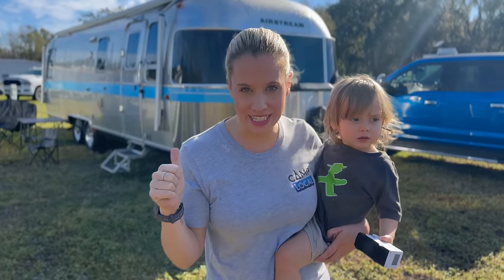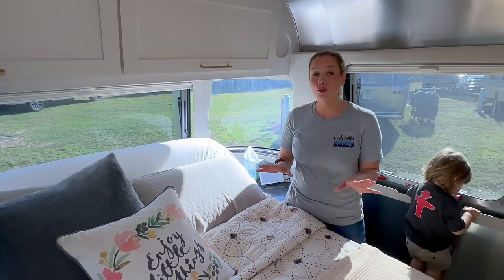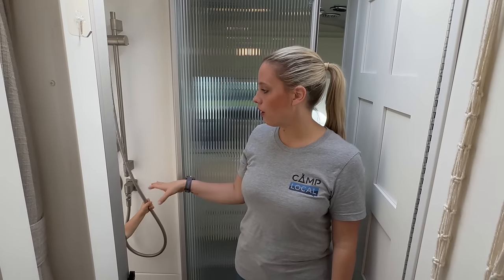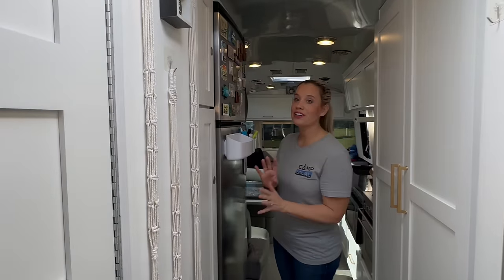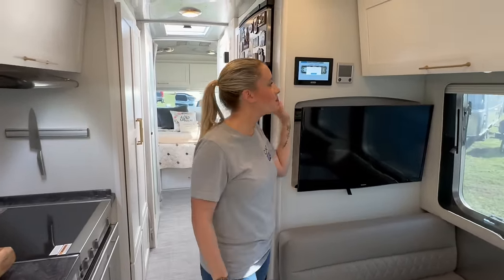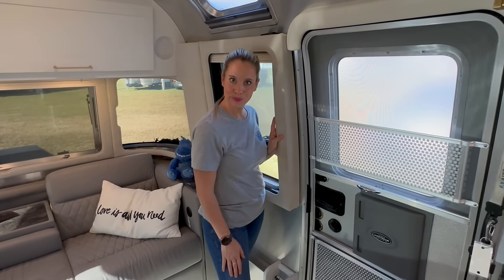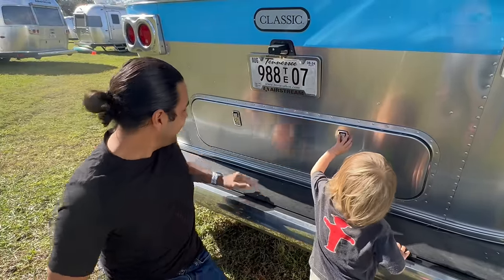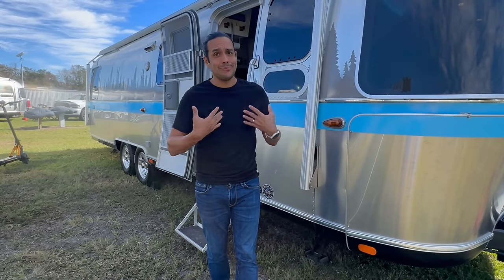ULTIMATE RV UPGRADES: 35 GAME-CHANGING MODS WE'VE MADE!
Welcome to our Wanderlocal RV journey! Over the past 4 years, we've embarked on an adventure of constant improvement, transforming our RV into the ultimate mobile home. In this video, we're thrilled to share with you 35 genius modifications that have revolutionized our RV life.

From innovative storage solutions to space-saving hacks, every upgrade showcased here has been carefully selected to enhance comfort, convenience, and functionality on the road. Whether you're a seasoned RVer looking for inspiration or dreaming of hitting the open road for the first time, our Wanderlocal RV upgrades are sure to spark your wanderlust and ignite your imagination.

Join us as we take you through our RV renovation reveal, sharing practical tips, tricks, and DIY projects that have made our travels more enjoyable and hassle-free. Get ready to discover the secrets behind transforming an ordinary RV into an extraordinary home on wheels!

1 - 3m Dual Lock Reclosable Fastener (velcro)

4 - Simple Human Double Shower Pump

5 - Heavy Duty Hanging Hooks

6 - Shower Shut Off Valve

8 - Electric Toilet Scrubber (used 3M VHB tape to attach to wall)

9 - Simple Human Triple Shower Pump

10 - Bathroom Organization

13 - Macrame Hanging Fruit Basket

14 - Fridge/Freezer Organization

16 - Zwilling Magnetic Knife Bar

18 - Paper Towel Holder
[unable to locate link]

19 - Stainless Steel Strainer, Sink Basket

20 - Apple TV + HDMI Cable

21 - Levelmate Pro+ Bluetooth Leveler

23 - NoLox Air Filter Screws

26 - Micro-Air Easystart A/C

30 - RV Furnace Vent Cover Bug Screen

32 - Trailersphere Tongue Jack Cover

33 - Tongue Jack Towing Organizer

34 - MaxxAir Vent Cover (check sizing)